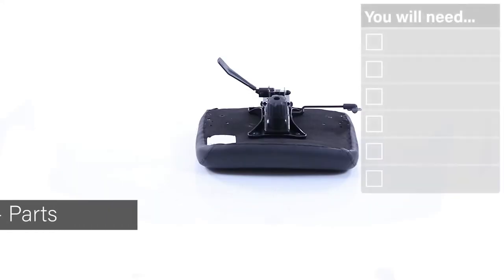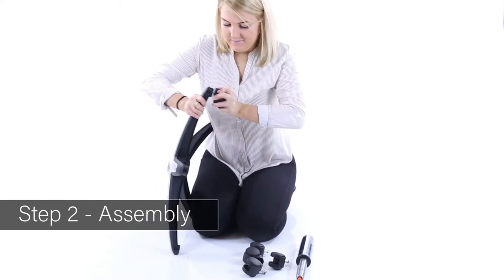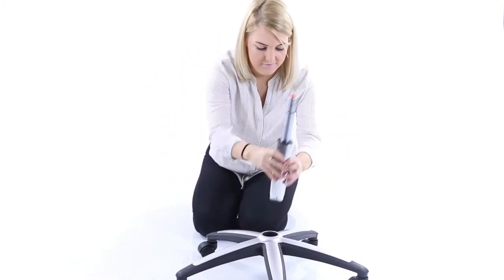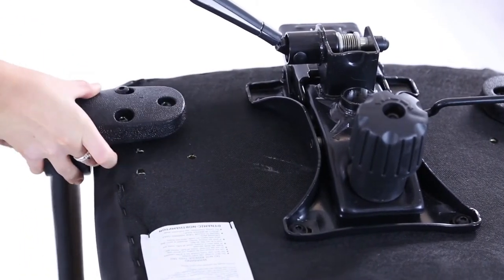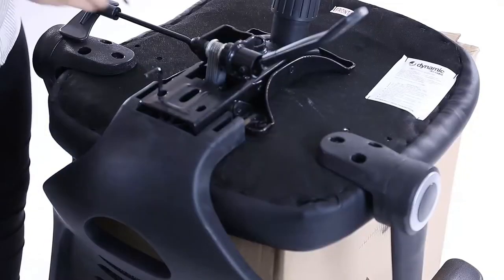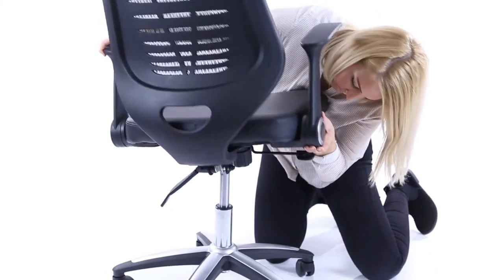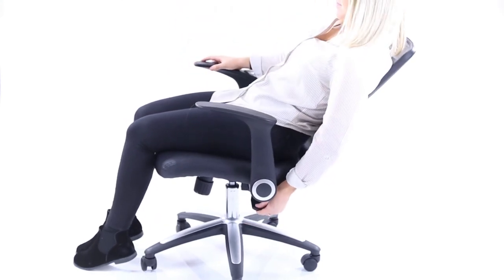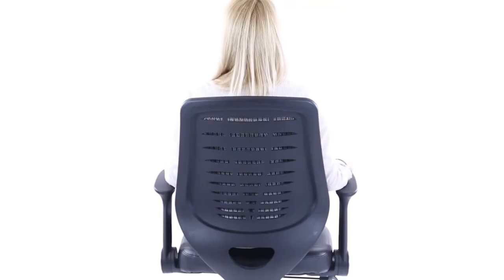Relay Operator Chair Assembly Guide With HuntOffice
The Relay makes for a versatile chair for all office environments. Modern styling with silver and chrome accented base & gas lift and easy fold armrests are complimented by a cool vented backrest design.
Features: Weight tension control; Folding arms; Gas lift tested up to 150kg